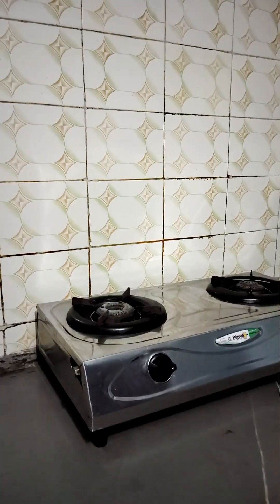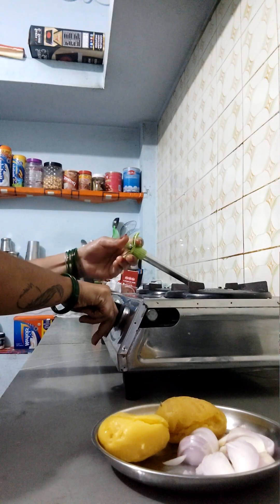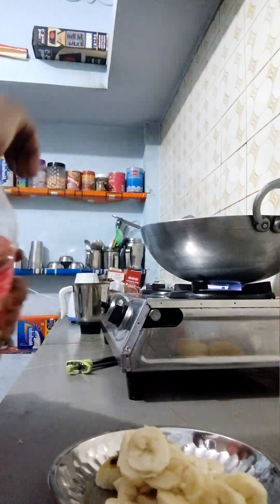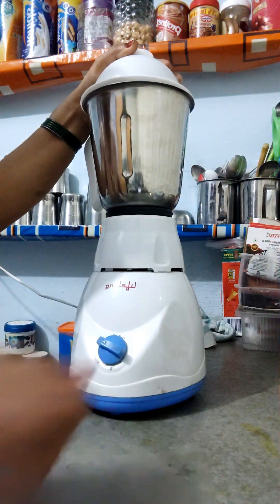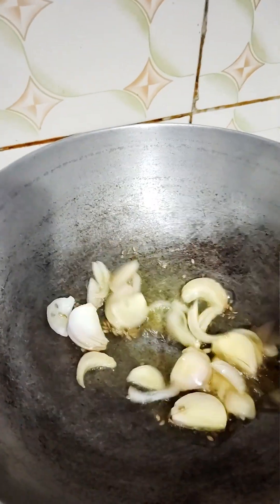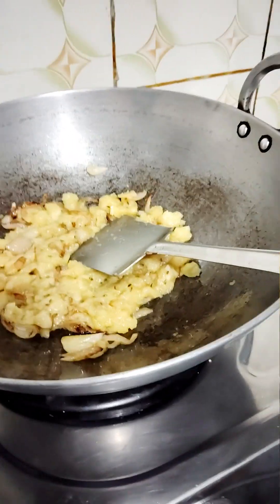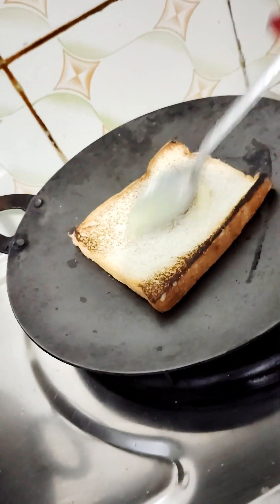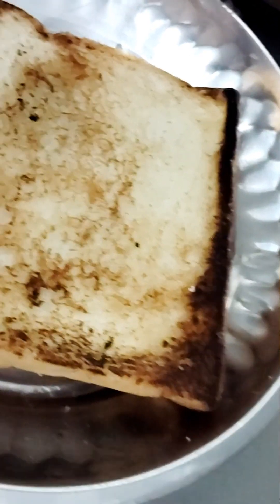17 August 2023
Tasty  nd healthy breakfast for everyone..